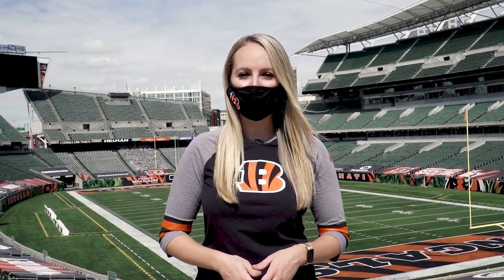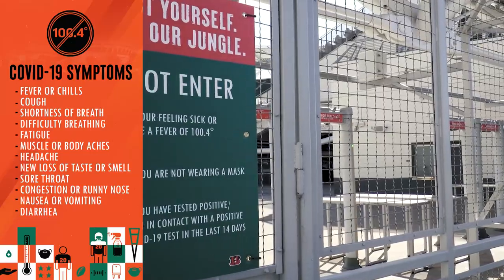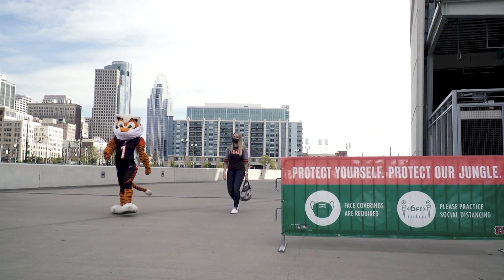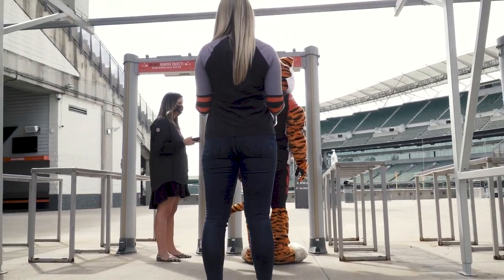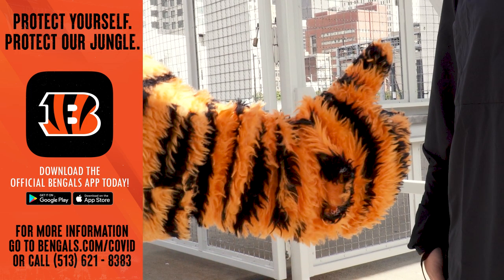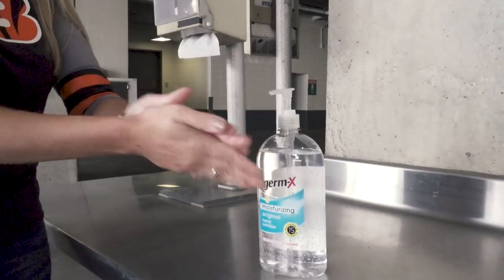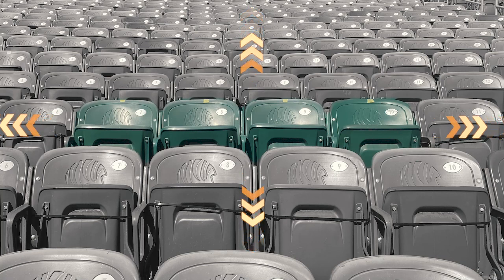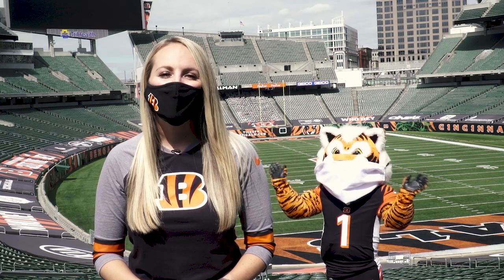Bengals COVID-19 Fan Protocols at Paul Brown Stadium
A number of new protocols are in place to help fans feel confident, safe and comfortable when coming to Paul Brown Stadium, including enhanced cleaning protocols, mandatory face coverings and assigned pod seating.